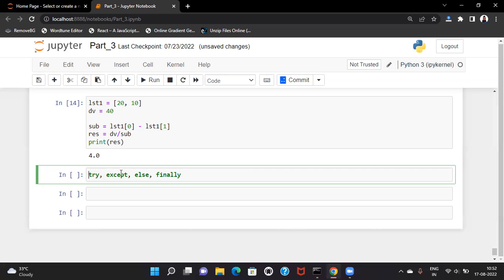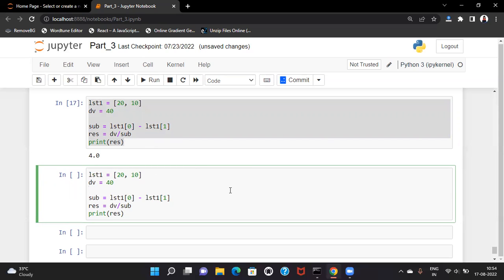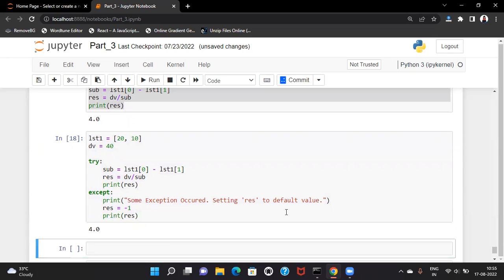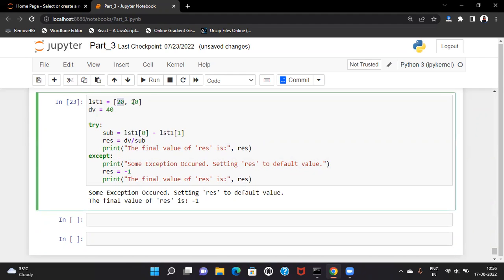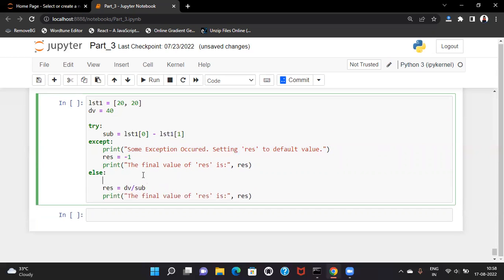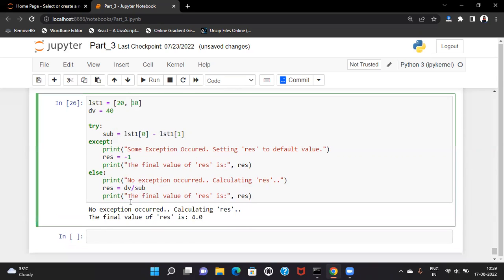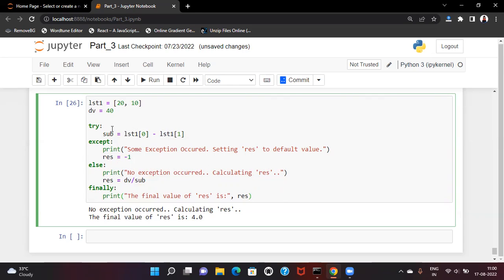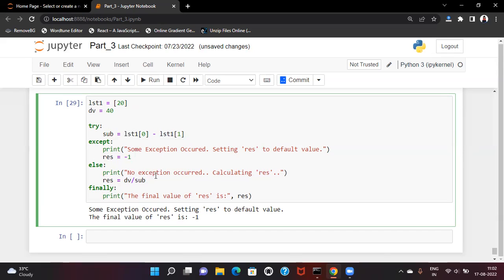Why we need else or finally in exception handling? Exception Handling - L3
Hi Guys,

Why do we need else block or finally block in exception handling in python? Let's look at it today.

Keep Implementing!
Suchi